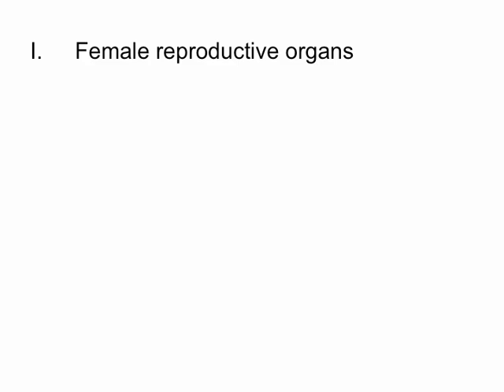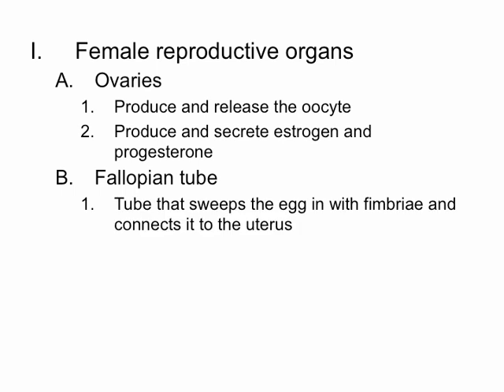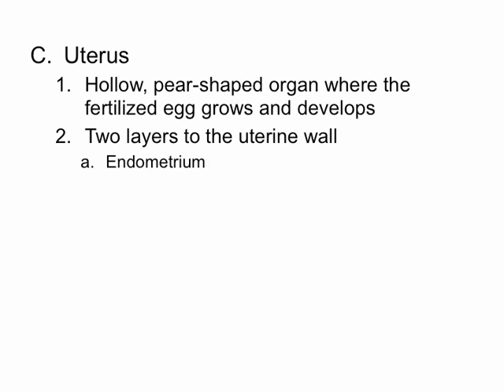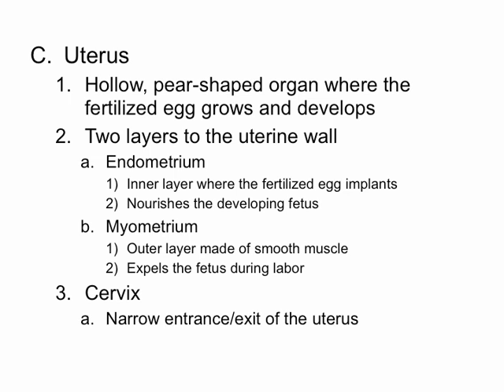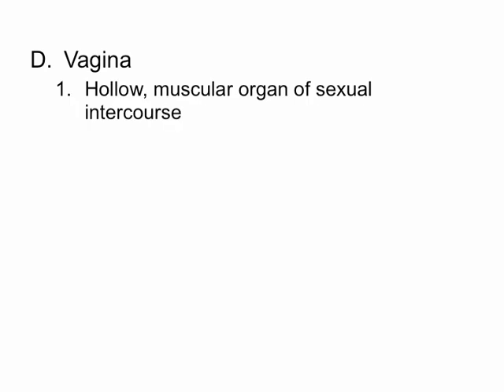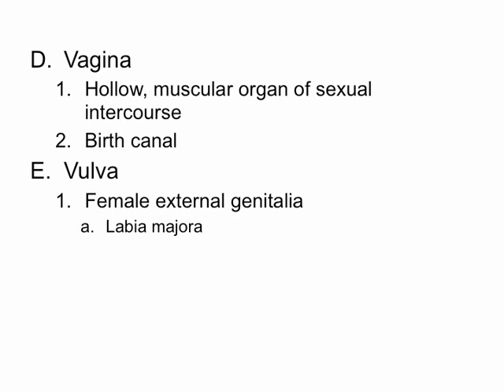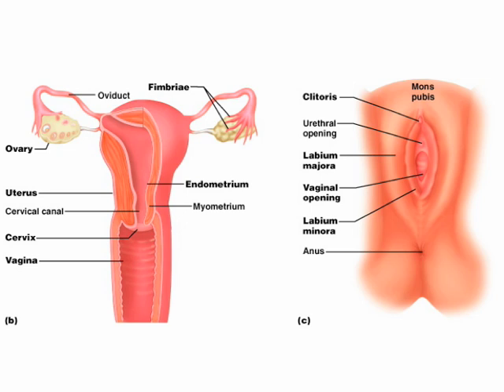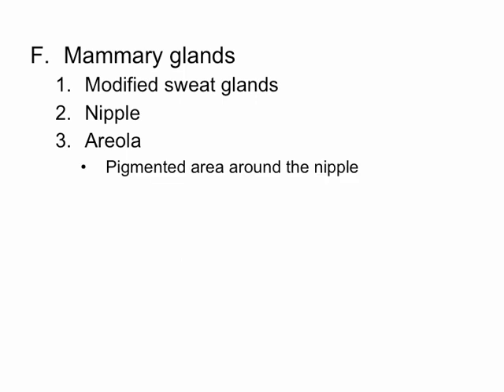Female Reproductive Anatomy